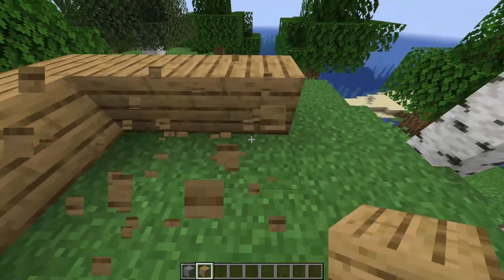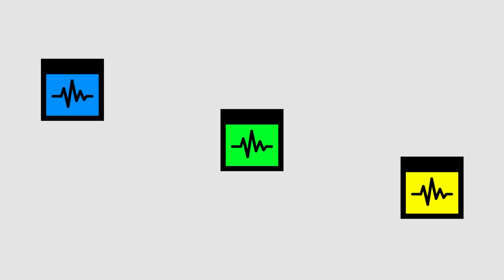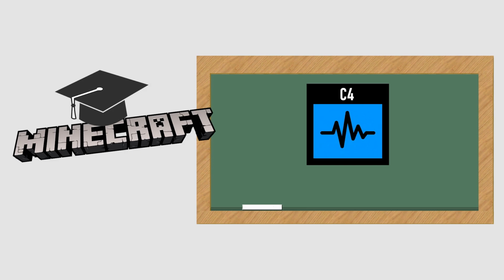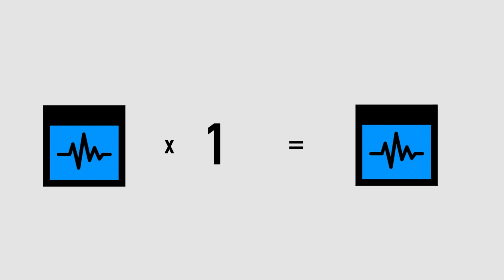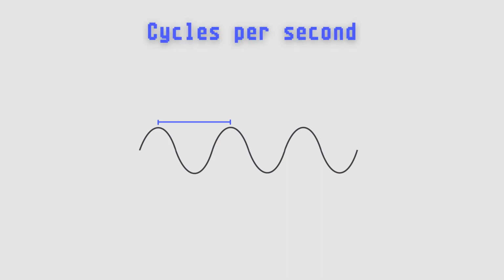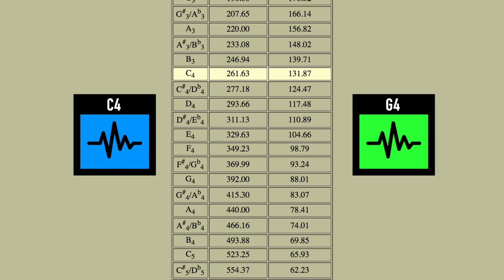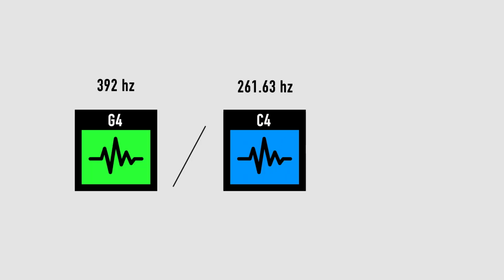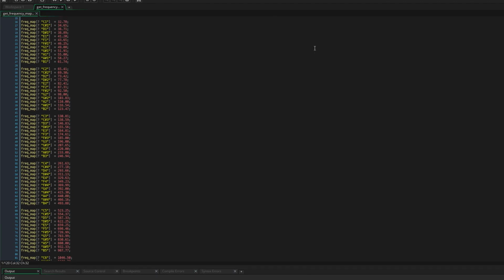Make a full piano from one sound in GameMaker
A440 Frequency Chart